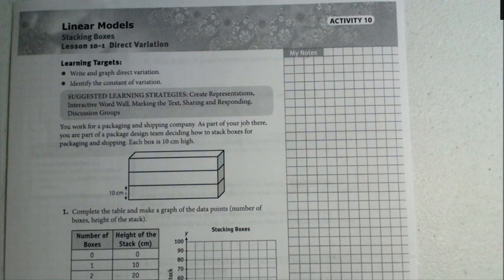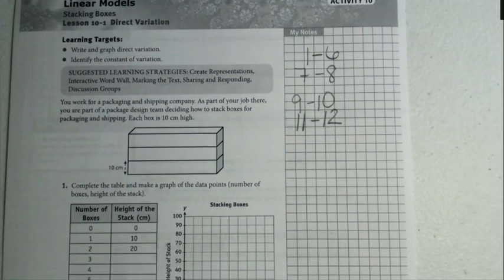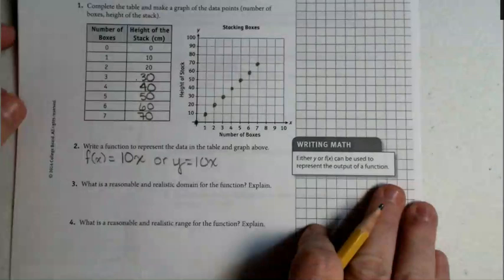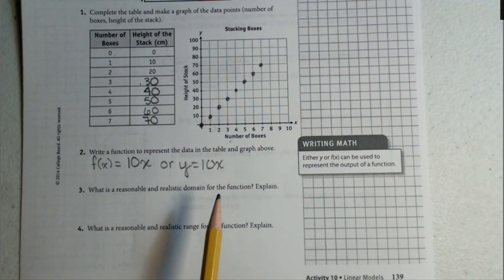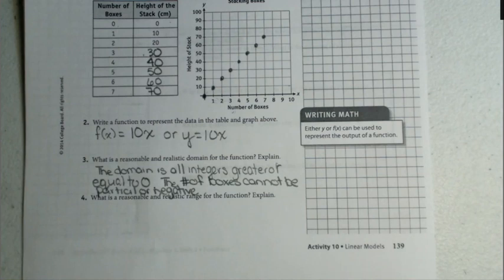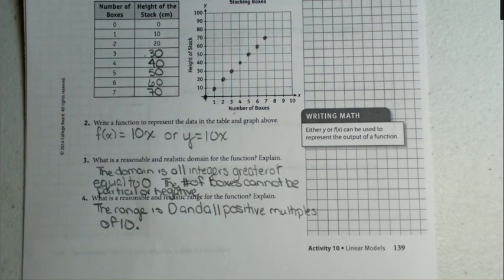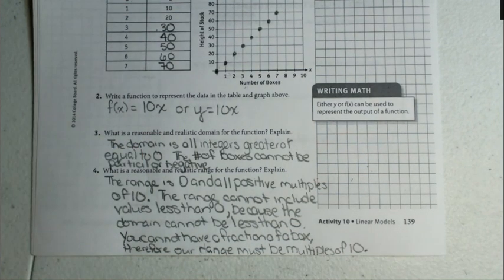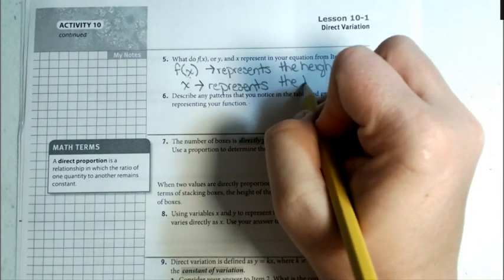Alg Lesson 10-1 Section 1